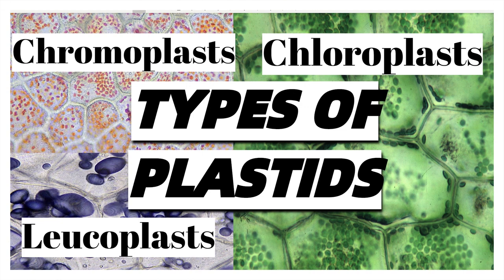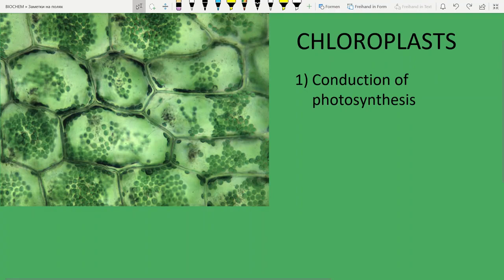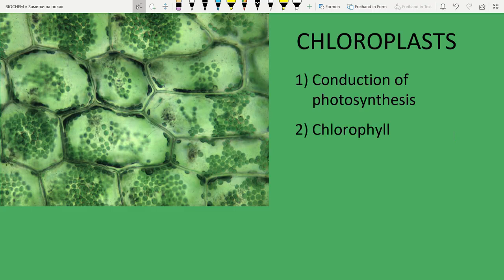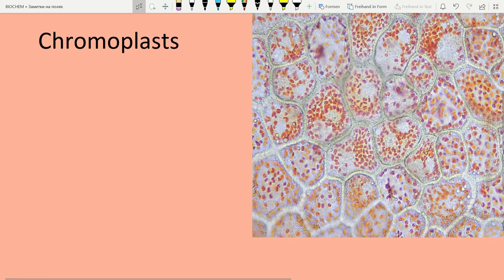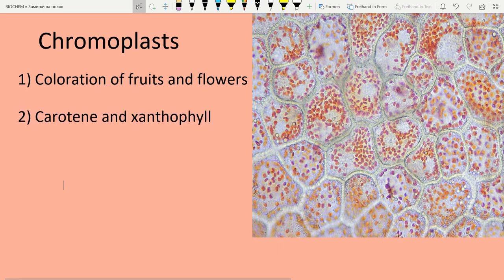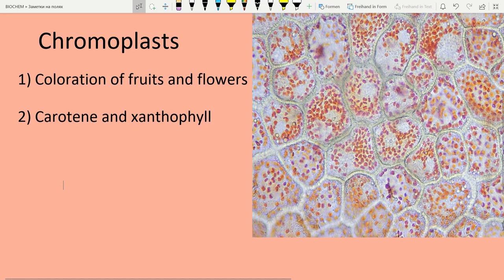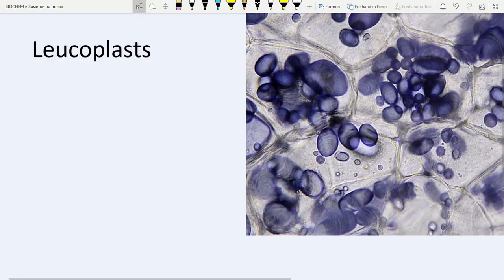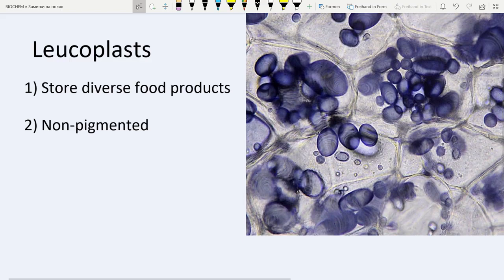Types of PLASTIDS in plant cells and their functions